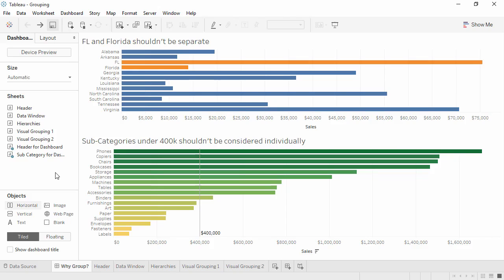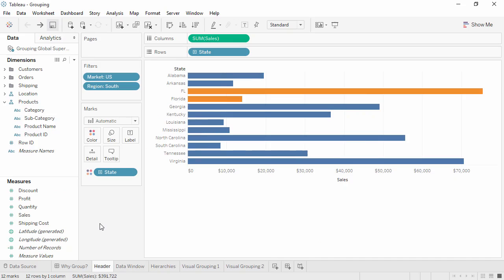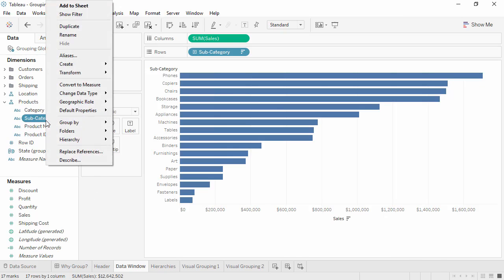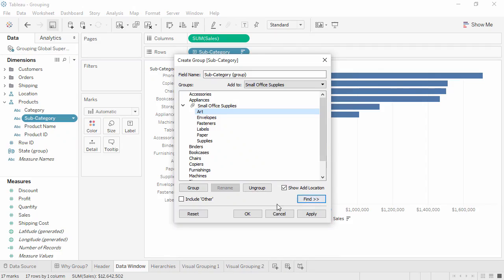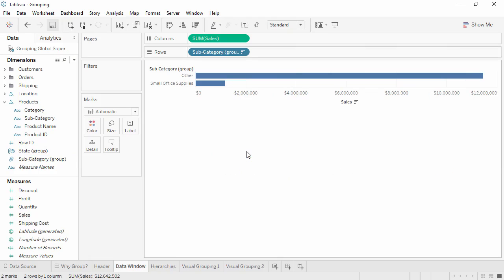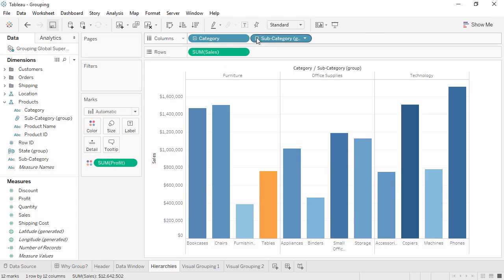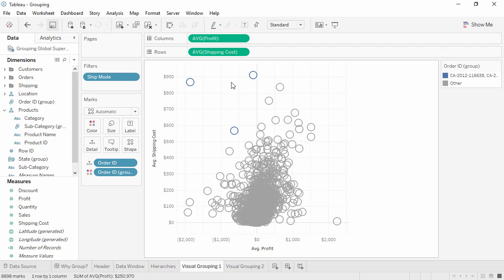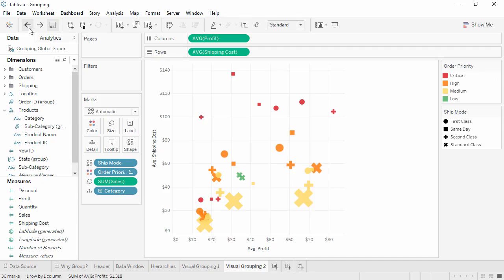3 4 [Visual Analytics] Grouping